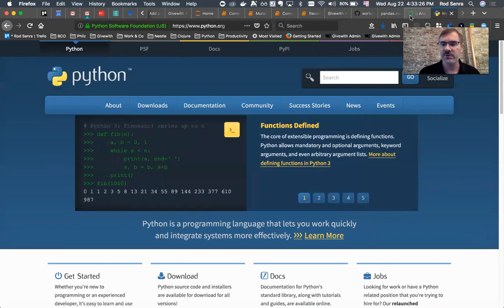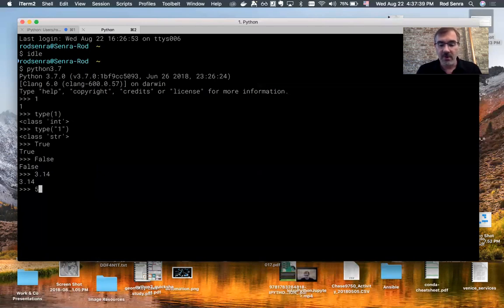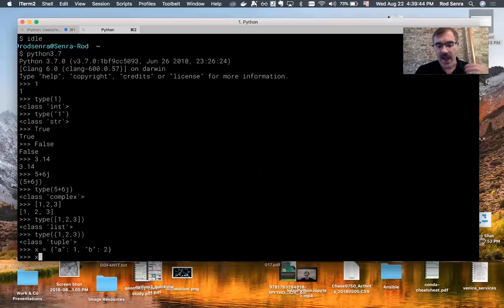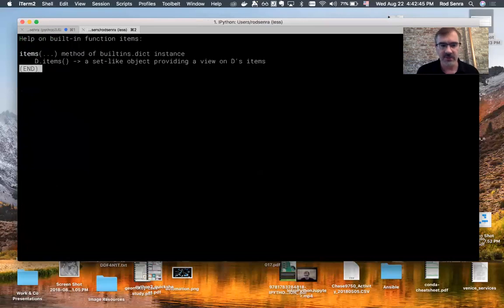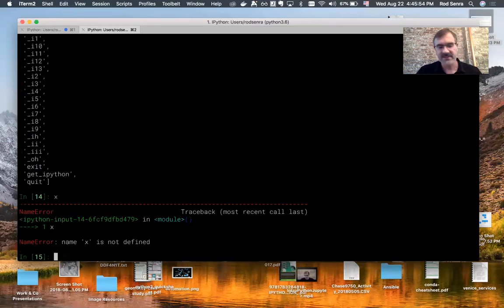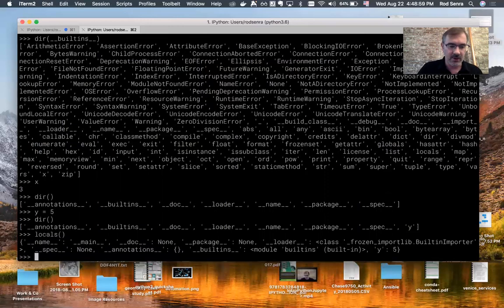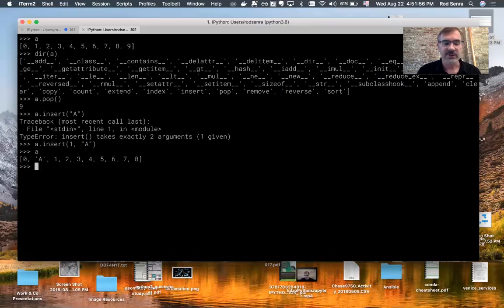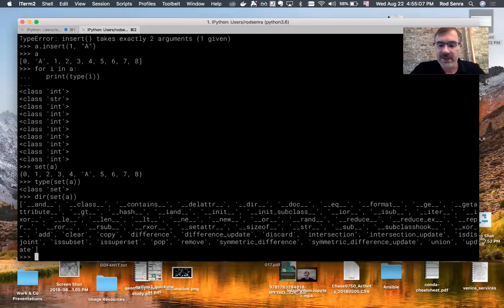Draft for Webninar on Python Language Foundations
This is not the final product, but an experiment to explore the approach that should be taken in a future webminar promoted by Packt.